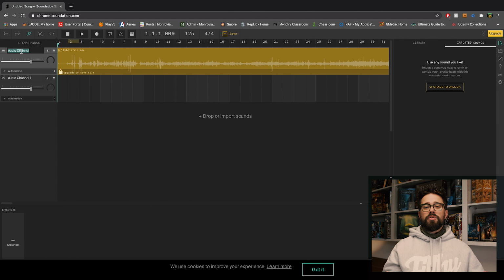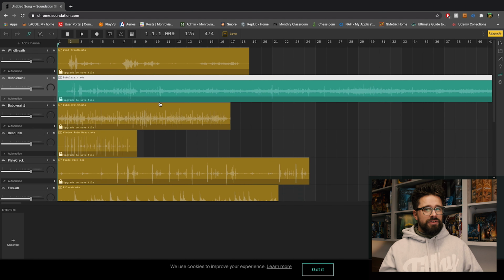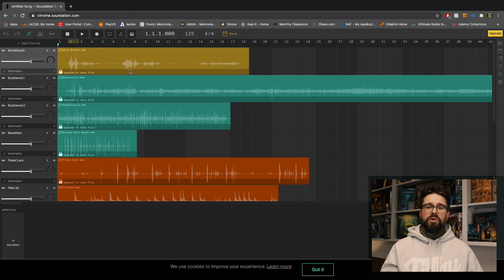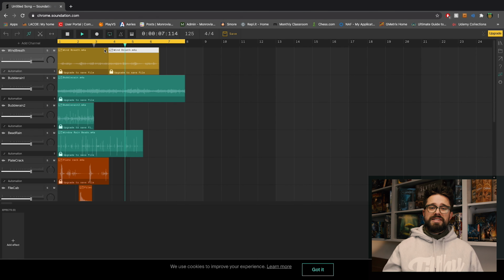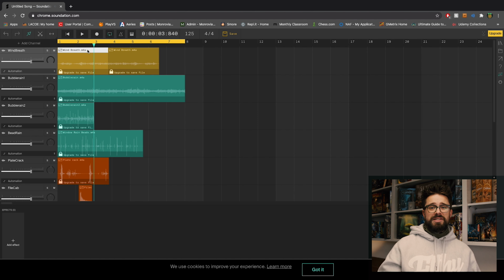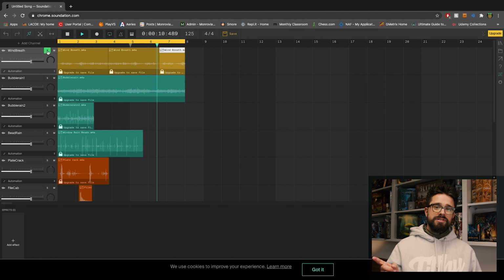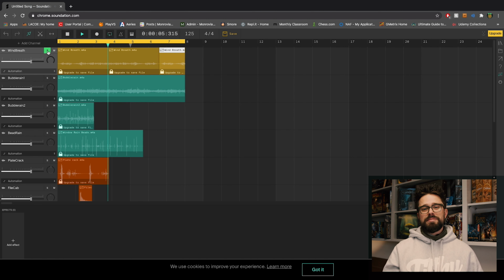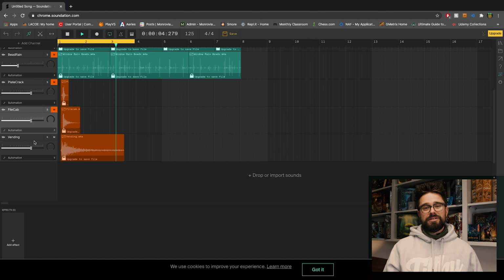GameDev 3.4 - Sound Design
Explore the super rad world of sound design as you learn how to build your own sound effects!